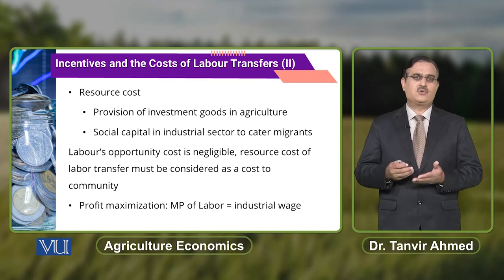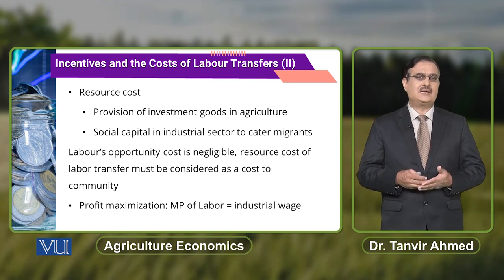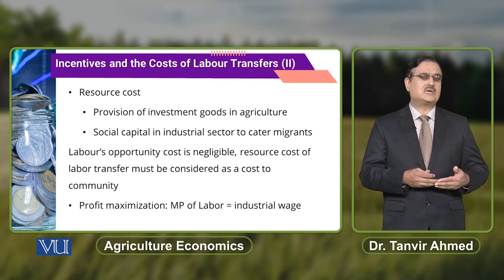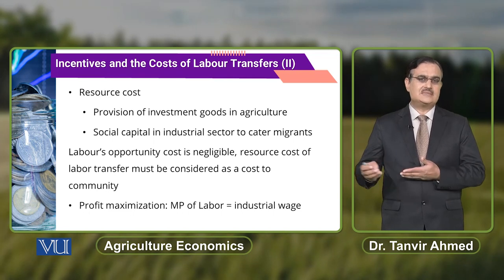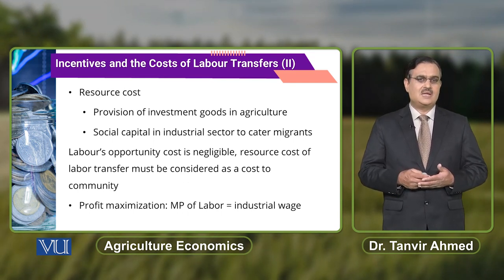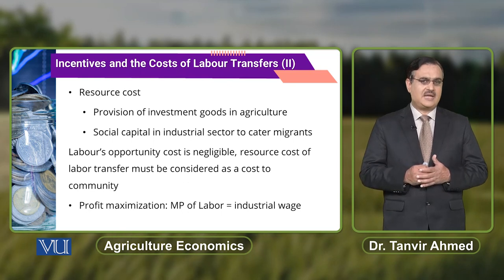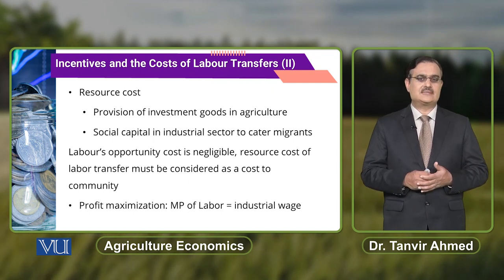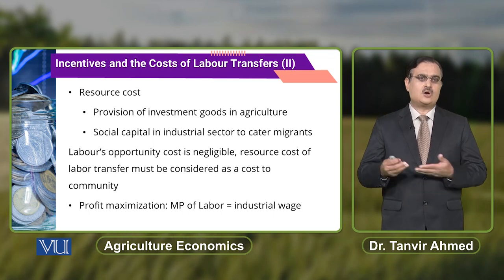Incentives and the Costs of Labour Transfers (2) | Agricultural Economics | ECO608_Topic163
Topic163: Incentives and the Costs of Labour Transfers (2),